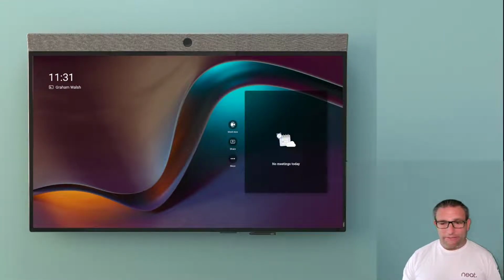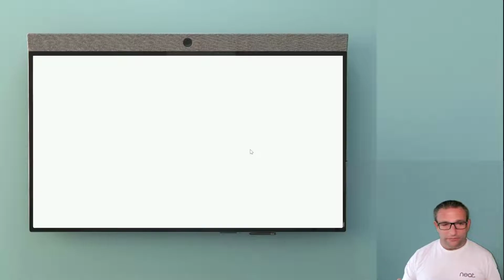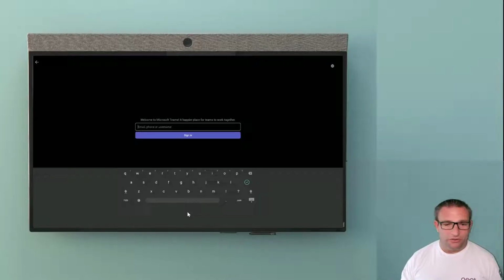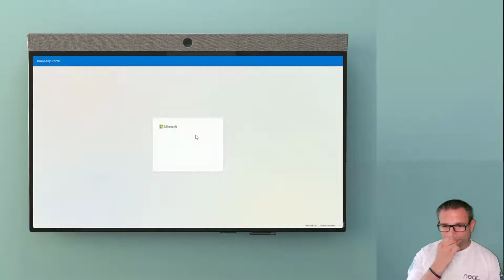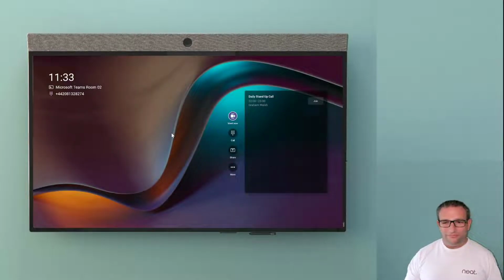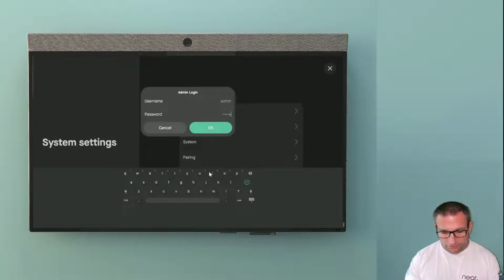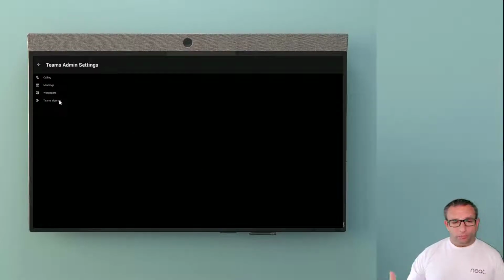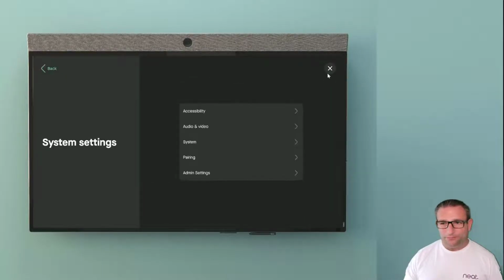Signing out and in to a Neat Board with Microsoft Teams Room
In this video, I show you how to sign out and then back into a Neat Board running Microsoft Teams Room on Android software.